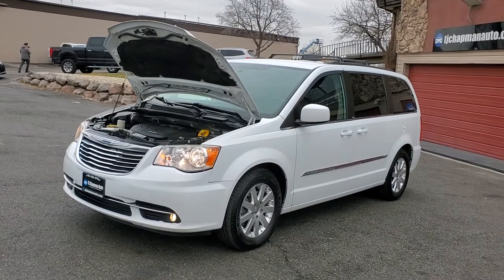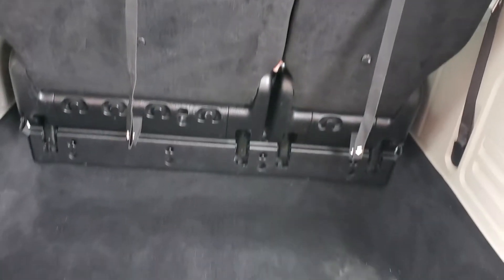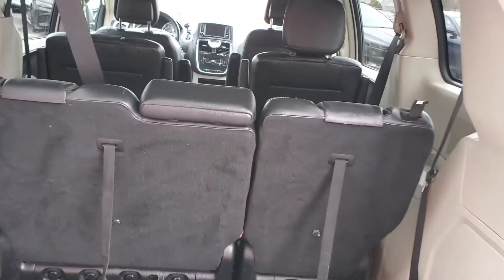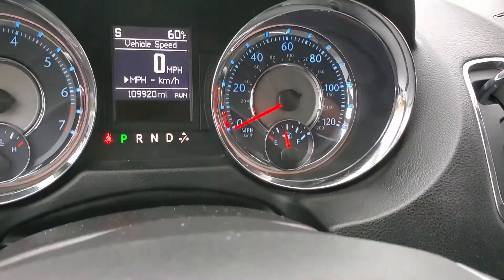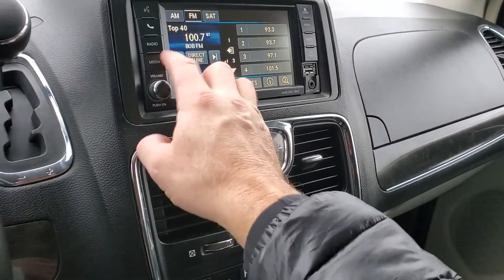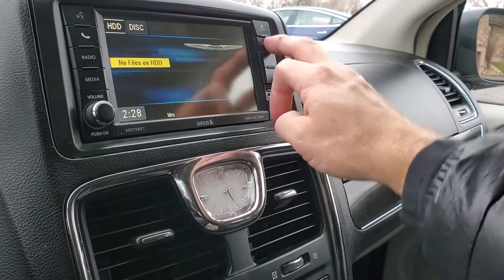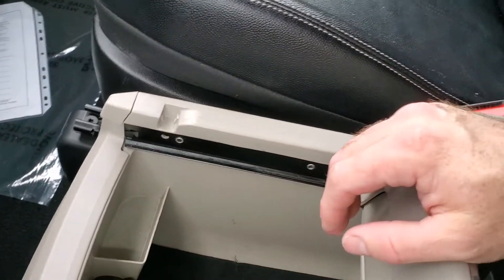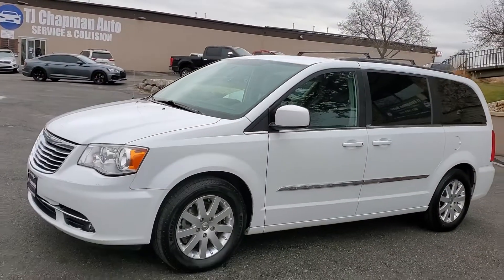2014 Chrysler Town & Country Touring For Sale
Town & Country Touring, 109k mi., Clean title, Leather seats, Entertainment package, Disc, Bluetooth, Back-up camera, Conversation mirror, Alloy wheels, Power sliding doors

Van, minivan